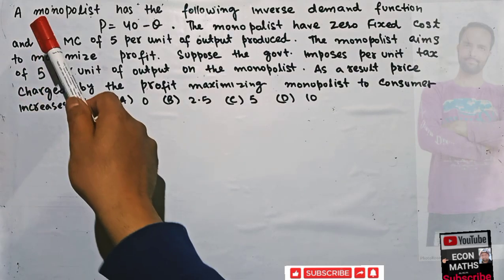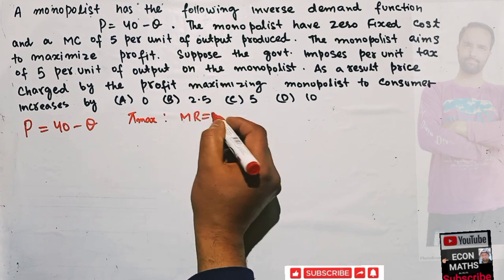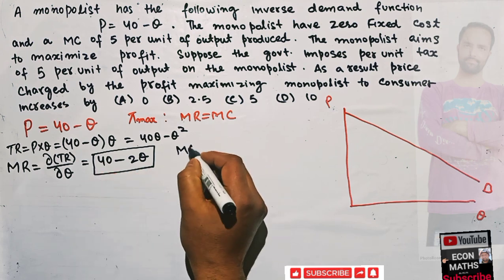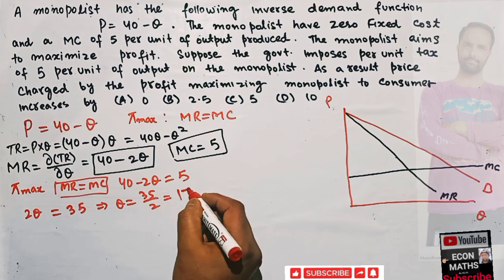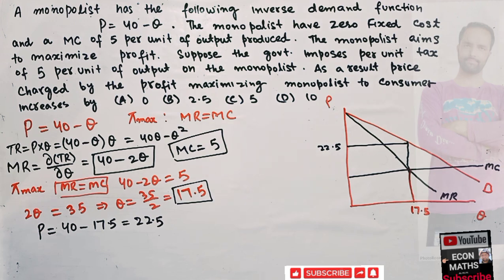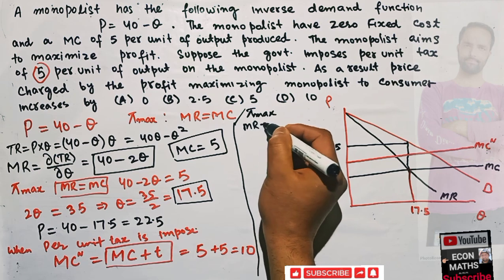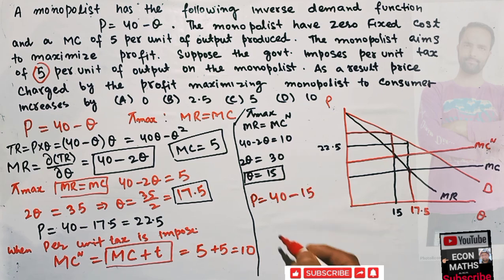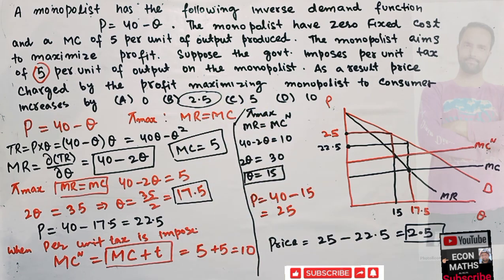per unit tax on monopolist Gate economics 2022 solved paper